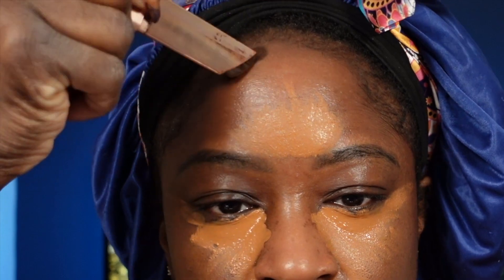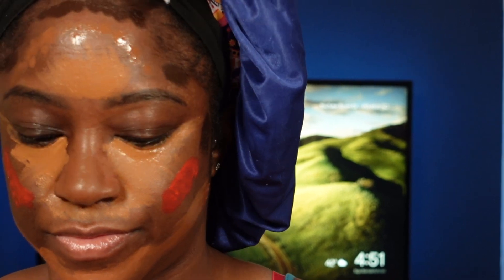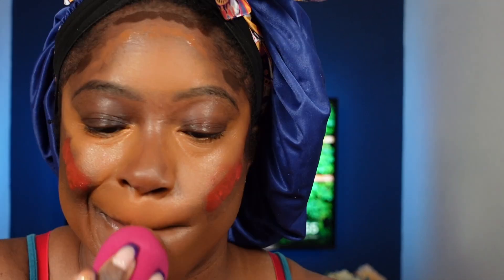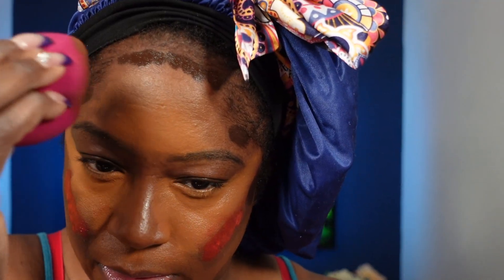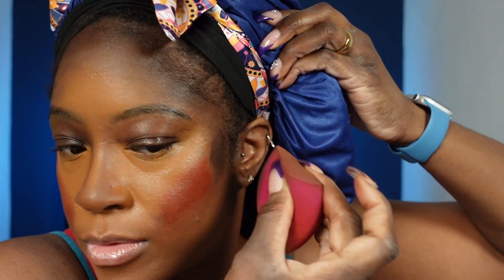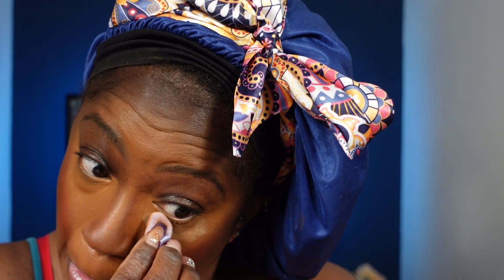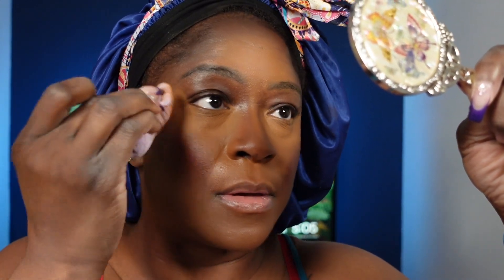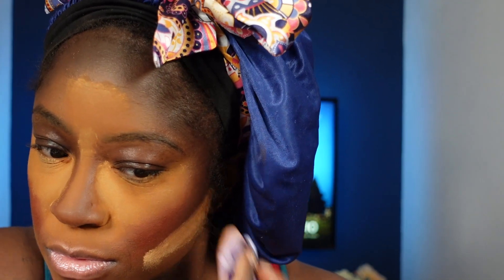Mastering Makeup Blending: Easy Steps For Beginners!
Hey LuvLee's,
  I will show you how I apply my makeup for work in this 10 min video.  I know most of us don't have much time before work to do a full face of makeup but with practice we do acquire speed.  I did give some unexpected makeup tips.  I hope you all can use them.

MUSIC BY PROD.SPARKIN go follow here on YouTube and reach out for your music needs.  Personalized beats can be made.

Fenty beauty Gloss Bomb and Perfect Nude Lip Liner

W H O I S L E E:
🌊 Born in Miami (born and raised until 1999),   I am currently in the DFW area. ♒️♒️
🎖 I am prior service Army (hoooah)
💄 I have been doing makeup since 2009, I am self taught.

❣️✨My GOALis to HELP YOU become proficient in any area of makeup in which you may struggle. ✨❣️

📸  CAMERA & EQUIPMENT:
    📲 IPHONE 12 PRO MAX FOR VLOGS
        🎥 Cannon M50
🔦 RING LIGHT

✨ Commit thy works unto the LORD and thy thoughts shall be established. Amen!!! 🙏🏾 Proverbs 16:3

ℹ️ℹ️ℹ️ℹ️ℹ️ℹ️ℹ️